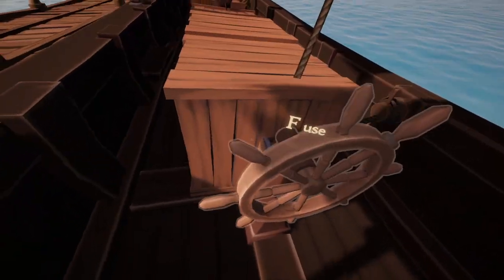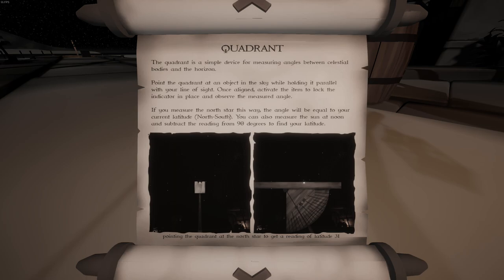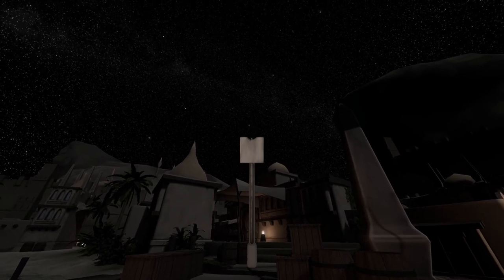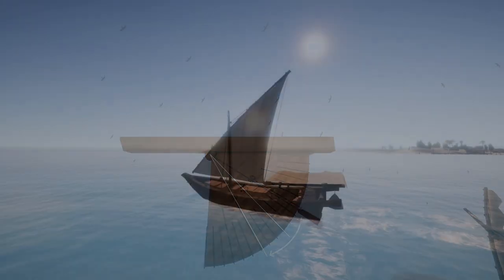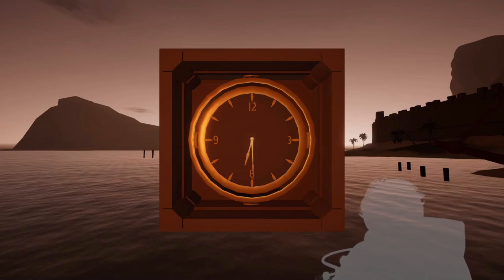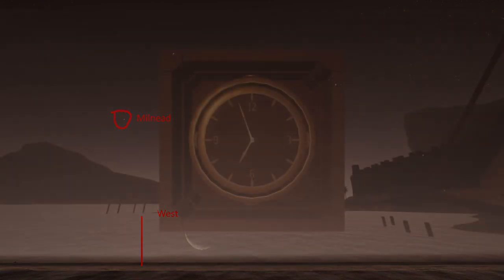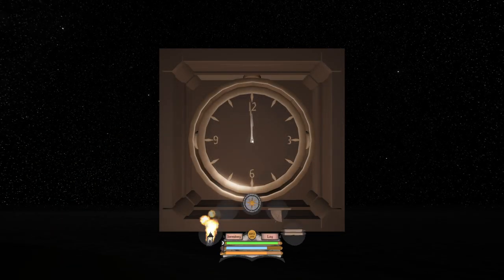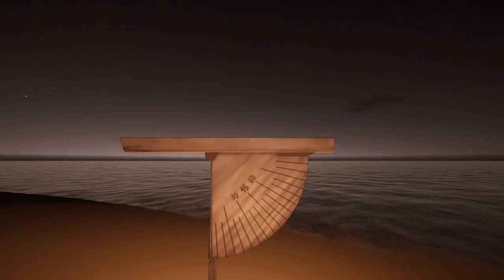Navigators Guide to Sailwind - Using the Quadrant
In this Navigators Guide to Sailwind, we explore how to use the Quadrant to locate our Latitude, as described by the in-game Navigation Manual. We also go off book to explore how to combine the Quadrant and Chronometer to locate our Longitude!